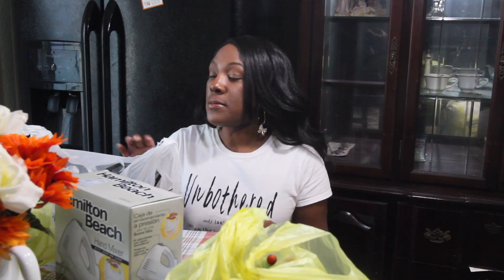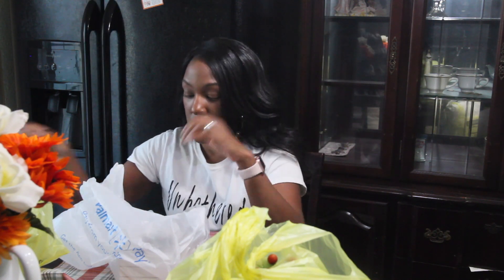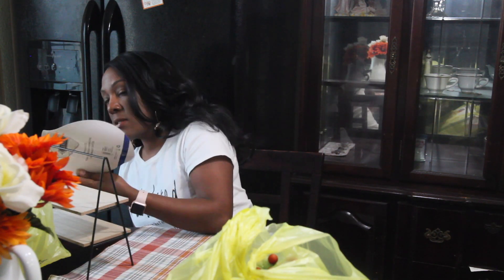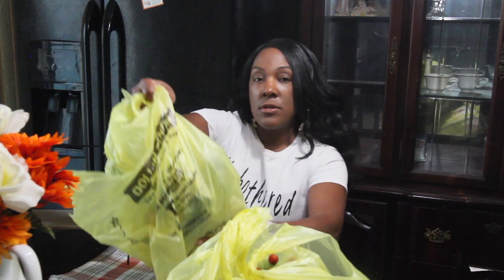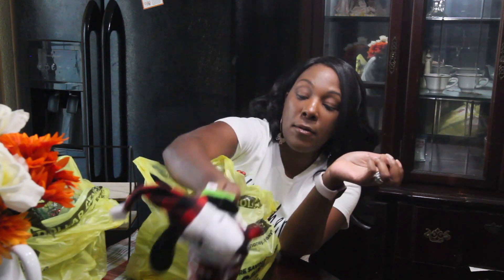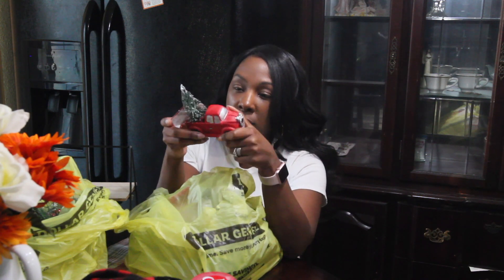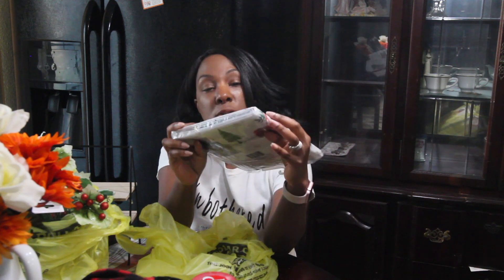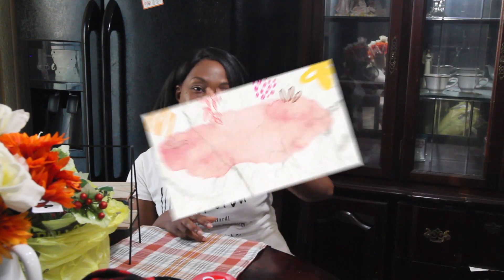🎄THRIFTY BABE ON A BUDGET: WALMART AND DOLLAR GENERAL CHRISTMAS DECOR HAUL 2022